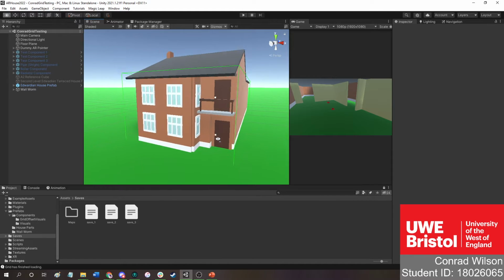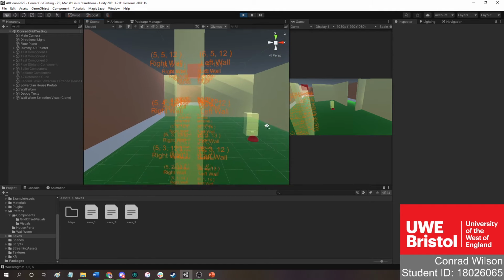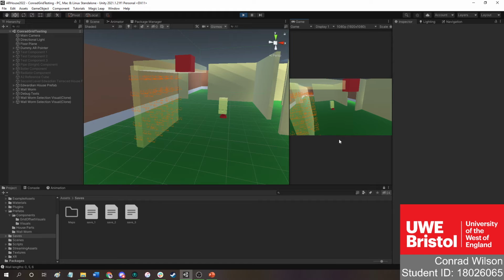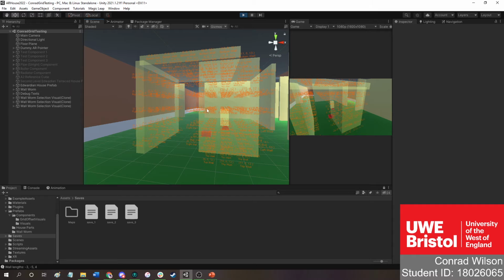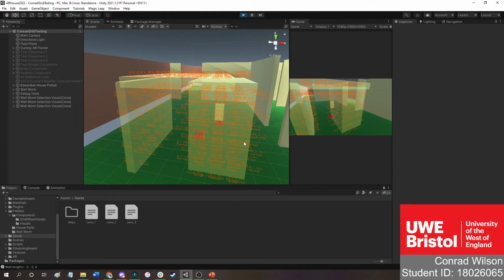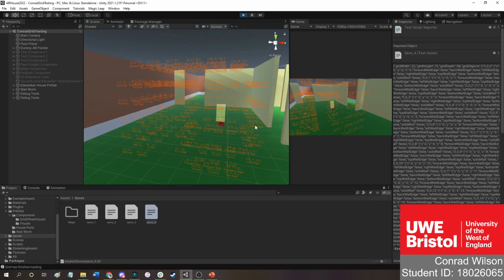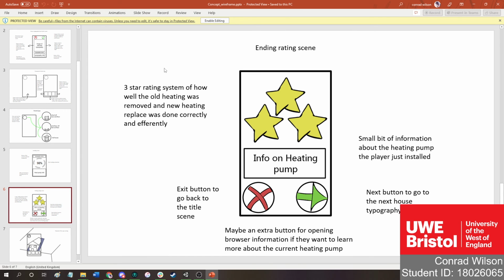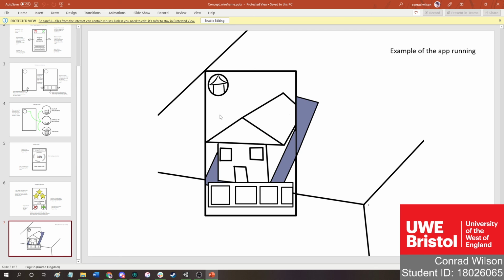GRD Week 10 vlog